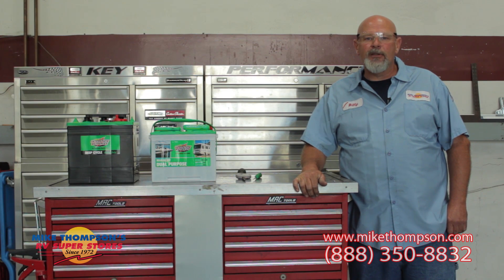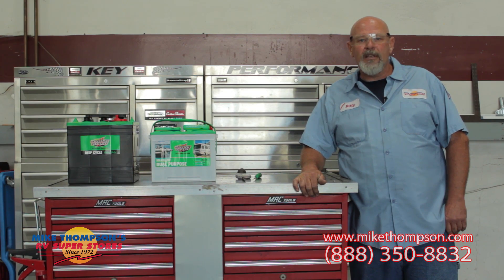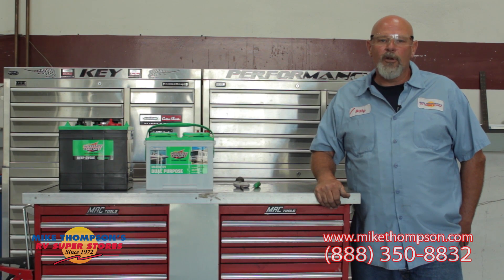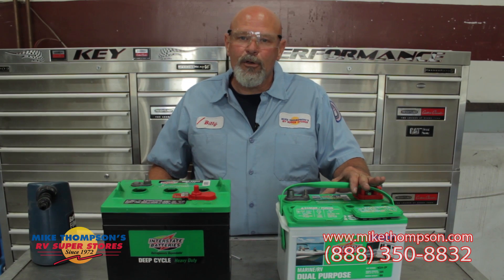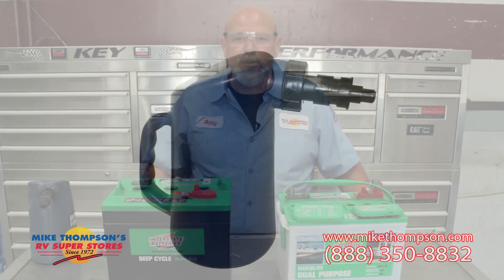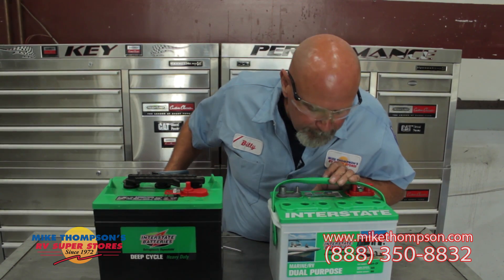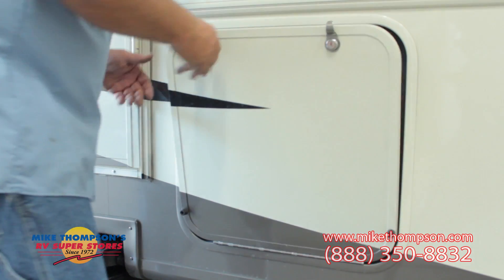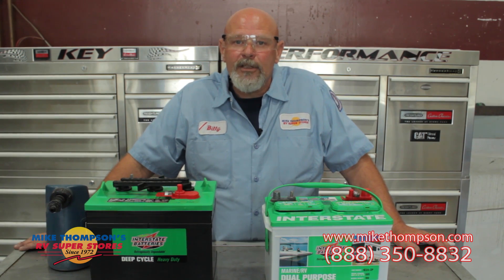How to Maintenance RV Batteries by Mike Thompson's RV Super Stores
Billy Gibson, service tech from our Colton Service department, shares how to maintenance RV Batteries in a safe and effective way. By keeping the maintenance on your batteries up to date, you potentially prolong your battery life, which in turn can save you money.

First of all, make sure to wear safety glasses because the maintenance involves battery acid.

There are two types of RV Batteries that are both considered to be wet cells. You can recognize whether a battery is a 12 volt or a 6 volt by taking off the caps and counting the number of cells. A 12 volt battery will have 6 cells (2 volts a piece) whereas a 6 volt battery has 3 cells (used in a combination of 2 volts each to create a total of 12 volts).
In the top of each battery will be a protrusion into the gravity itself. When you are filling your batter, you want to fill it up right to the bottom of the protrusion. You want to always use distilled water in your batteries because regular tap water will have chemicals, solids and other minerals that you don't want introduced into your battery.

You can either use a battery filling device or regular bottled water to fill your batteries. Fill your batteries with distilled water, make sure the fluid has reached the full level and put the lids sealed firmly back on each cell.

You do not want to overflow the battery fluid because it can lead to a mess in your battery boxes and cause a safety hazard.

If you need RV batteries or have any questions relating to RV battery maintenance, please come in to one of our 3 Service Locations in Southern California.

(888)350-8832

"This video is for general educational and information purposes only, and is not intended to be a complete and accurate explanation of the work methods and processes that are appropriate for maintenance or repair of all recreational vehicles.  Before performing any inspections or repairs you must always consult and follow the specific instructions listed in the RV's owner's manual and or the Appliance owner's manual or contact a certified RV repair technician.  Mike Thompson's RV Super Stores will not be responsible for any injury to self or damage to your vehicle that may result from your use of this video."